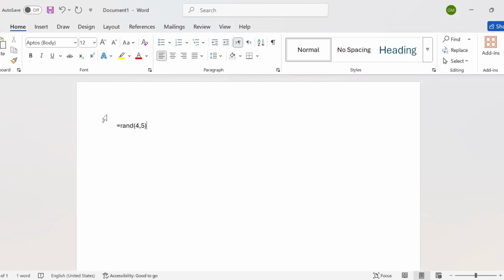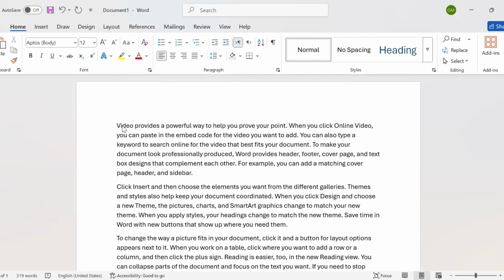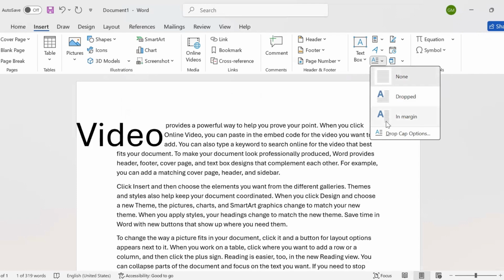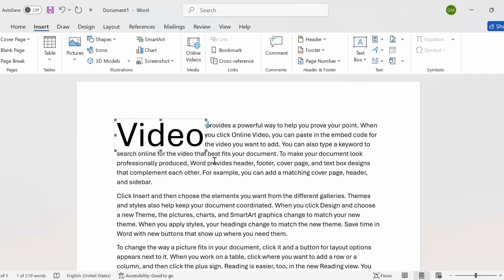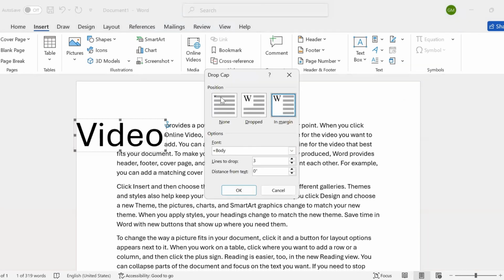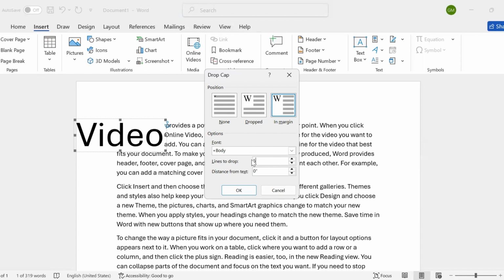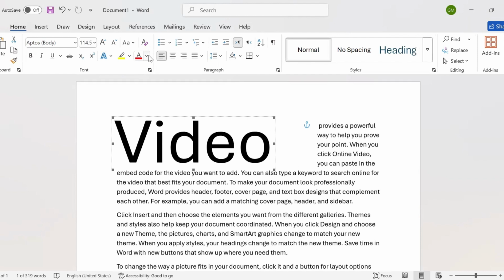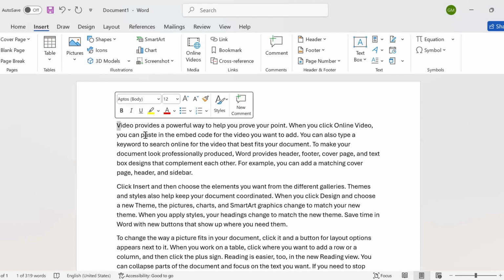14. Inserting a Drop Cap in MS Word